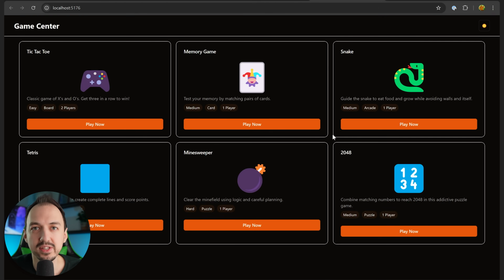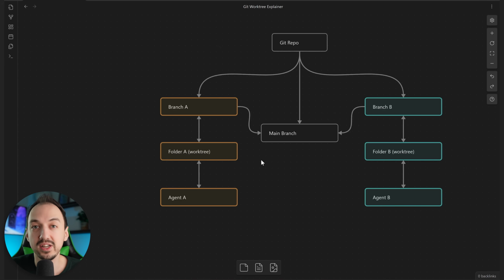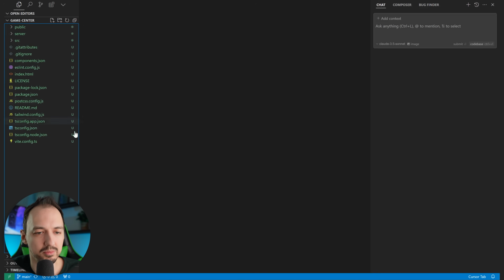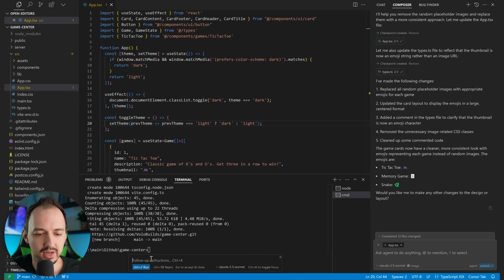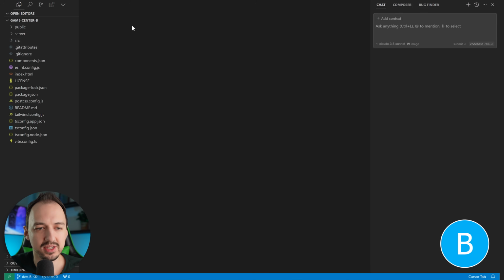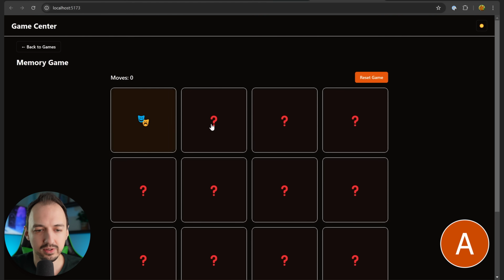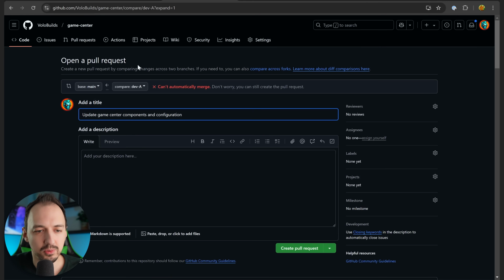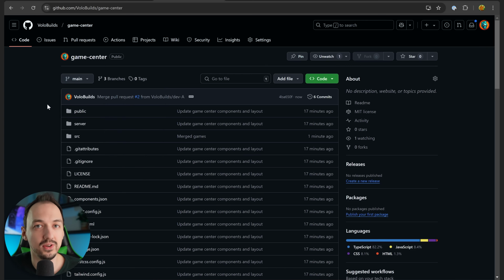How to use Git Worktrees with AI Agents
I'll show you how to use two Cursor Agents at the same time. This "Double Agent" technique also works with Windsurf, VS Code GitHub Copilot, and any other coding IDE! At its core, I am using GitHub branches and worktrees to allow the AI agents to work on the same codebase in parallel.

🔧Tools Used:
- Cursor + Claude Sonnet 3.5
- React (vite), TypeScript, ShadCN, Tailwind
- GitHub

🚀 In This Video, You'll learn:
- How to use 2 Cursor Agents at the same time
- How to use GitHub worktrees
- How to use AI agents on different git branches
- How to use multiple AI agents in parallel
- How to code with your voice
- How to resolve git merge conflicts with AI
- What is the Double Agent AI coding method
- How to code with AI agents

💡 Perfect for Viewers Interested in:
- Full Stack software development
- Web Development
- Advanced AI coding techniques
- Vibe coding with AI

Chapters
00:00 - Intro
00:25 - Double Agent Demo
01:24 - Double Agent Approach Explained
03:20 - Setting up GitHub + Main Branch
07:05 - Dev Branches + Worktrees
10:31 - Double Agents in action
12:17 - Merging Branches
15:50 - Tip for best results